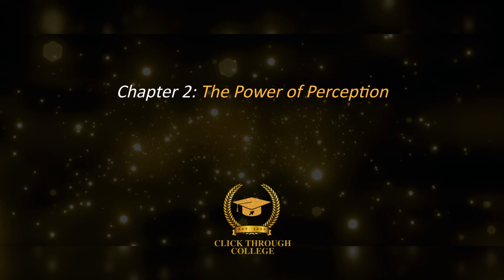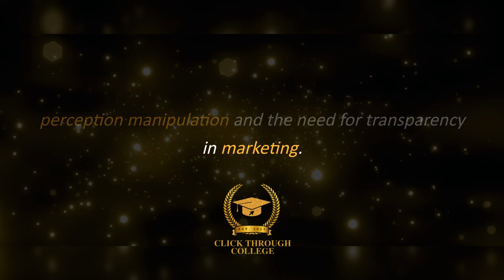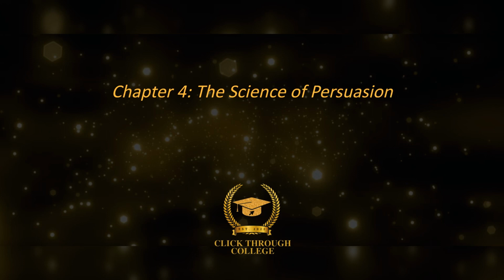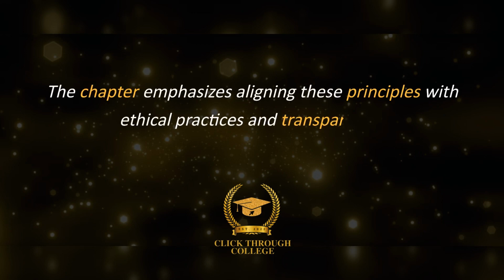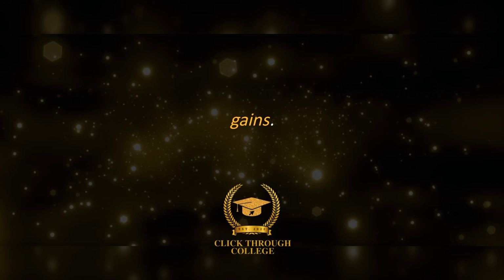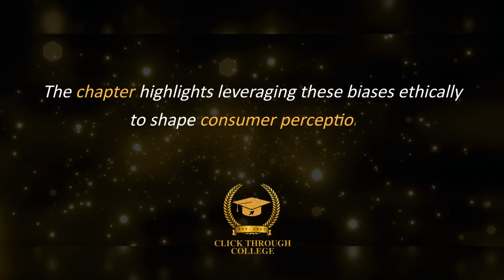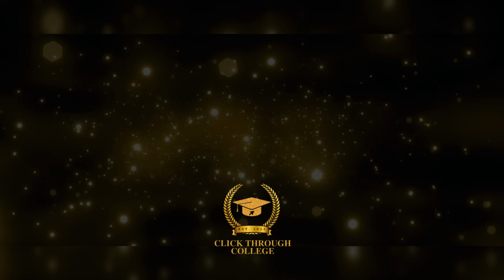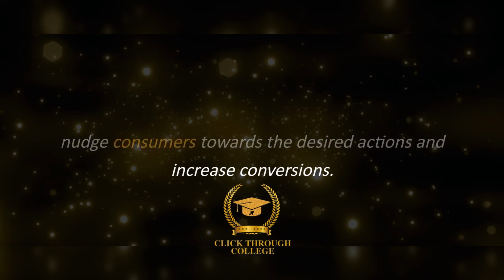Hack the Buyer Brain | Kenda MacDonald | 15 Minute Summary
A 15 minute summary of Hack the Buyer Brain by Kenda MacDonald. This 15 minute book summary will give you the most important tips about the psychology of consumer behavior and provides practical strategies for marketers to influence purchasing decisions. By applying the insights and strategies shared in the book, marketers can gain a competitive edge by understanding and influencing consumer behavior effectively. This book can change your life.

This book will cover topics such as:
- Consumer psychology
- Influence Consumer Behavior
- Build Trust and Credibility
- Create Memorable Experiences
- Understand Cognitive Biases
- Enhance Branding